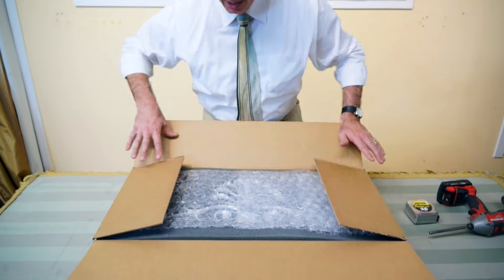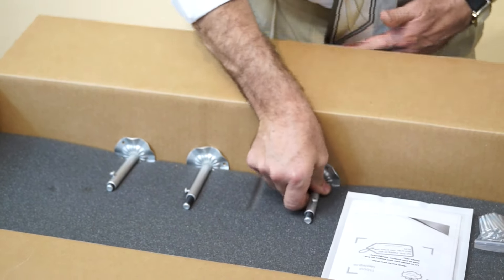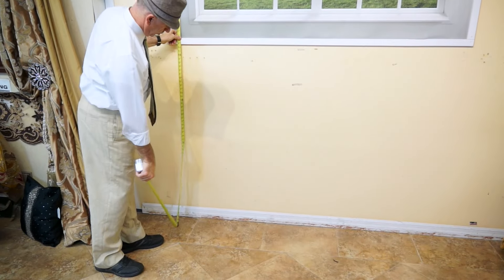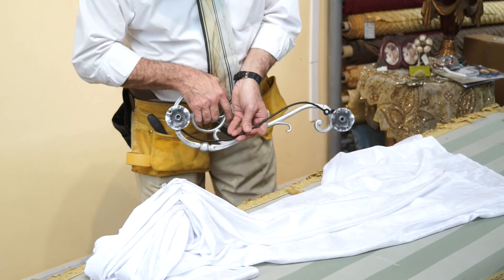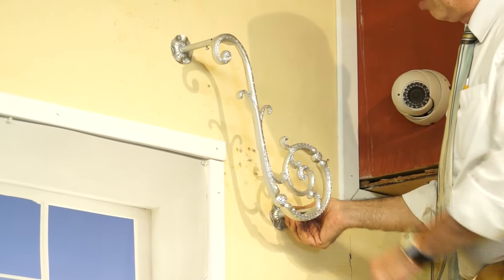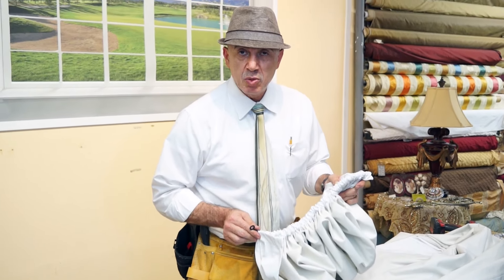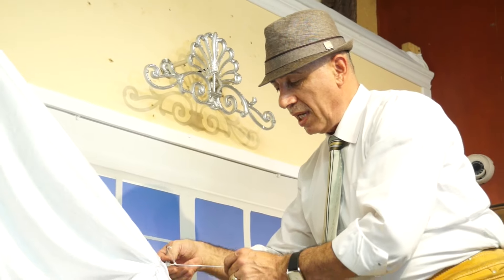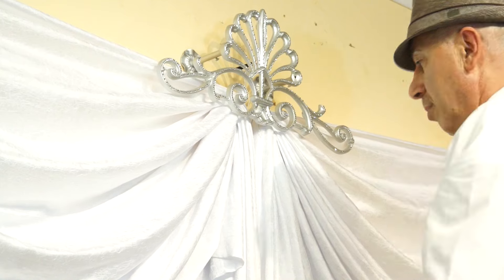DIY How to Install a 5-Piece French Shell Crown Drapery Window Treatment | Galaxy-Design Video #136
DIY How to Install a 5-Piece French Shell Crown Drapery Combo Window Treatment. View more pictures of unique window treatments in our new catalog:

In this video Galaxy-Design lead designer Steve Messri takes you into the showroom to demonstrate how the French Shell Crown 5-Piece Drapery Combo window treatment is installed.
In this video we'll be showing you:

- Custom drapes measuring and installation
- Drapery hardware installation
- Installing custom curtains
- DIY custom drapery installation
- Luxurious custom window treatments

Curtains and Drapes Los Angeles

Have you ever dreamed of having unique custom window treatments but you’re stuck with a tight budget? In this video Steve shows you how to install one of our unique and luxurious 5-Piece Combo window treatments from start to finish.

Who is Galaxy-Design? At Galaxy-Design our mission is to provide unique custom draperies for anyone who desires to dress their windows  not cover them.  For over 36 years we’ve been providing luxurious curtains and drapes for beautiful homes, restaurants, businesses, nightclubs, office buildings, hotels and commercial buildings all around the world.

Most of all, Steve is loaded with passion. Whether he’s speaking in front of an audience or consulting home owners, Steve gives his heart and soul to make a contribution and help people achieve the results they desire.

DIY Drapes, Do it yourself curtains and drapes installation, Home décor, interior design , custom draperies, Galaxy-Design, Curtains and drapes Los Angeles, Dressing windows, window dressing, window coverings, Window measurements,